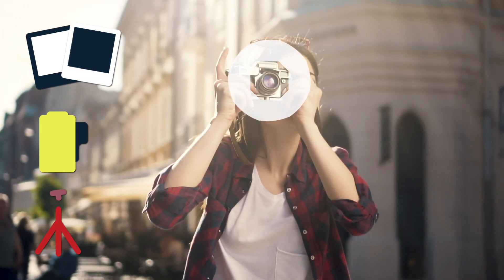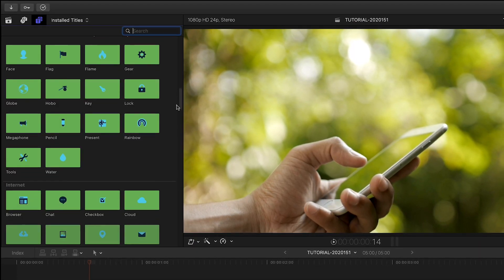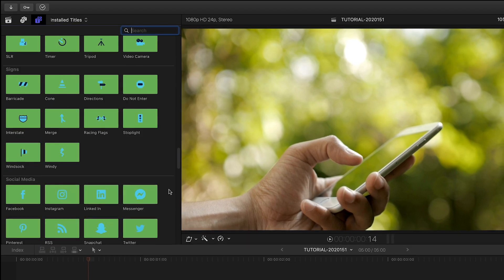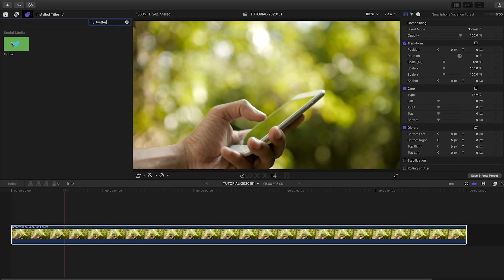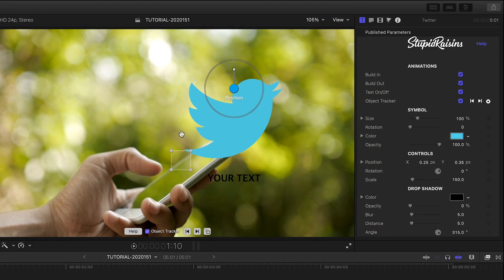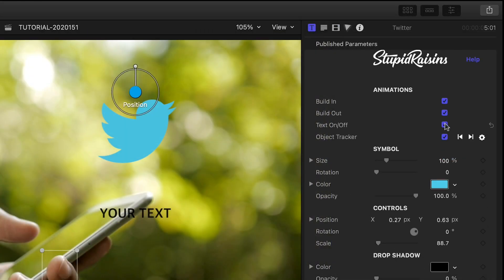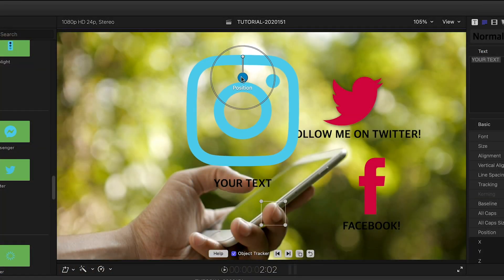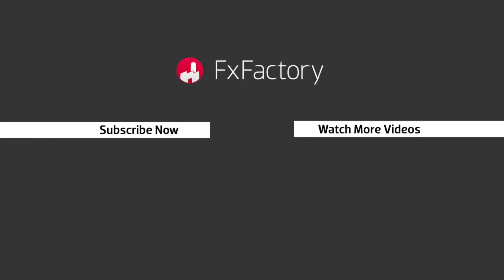Animated Symbols and Icons for FCP Tutorial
Stupid Raisins Symbol Pop is an excellent package of professionally-designed, animated icons that can be customized easily and incorporated into your projects for some great looks.